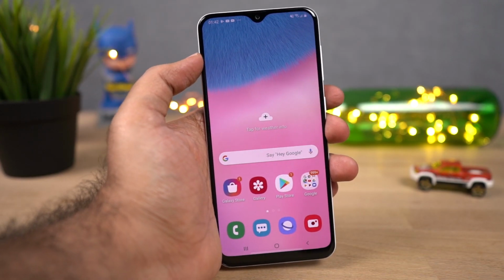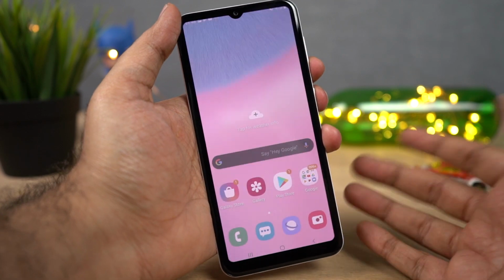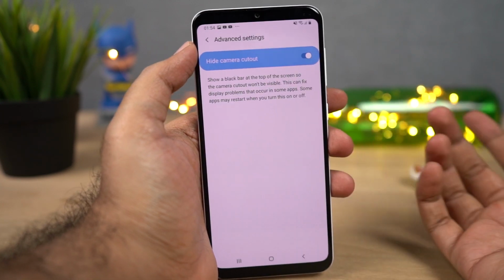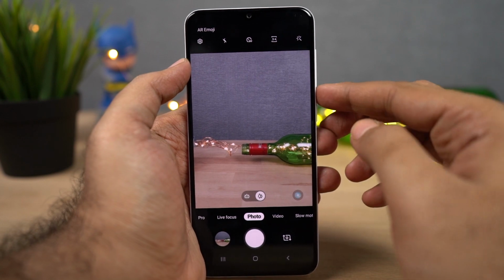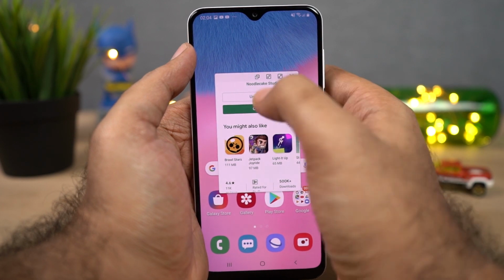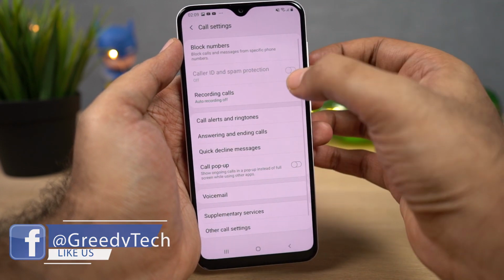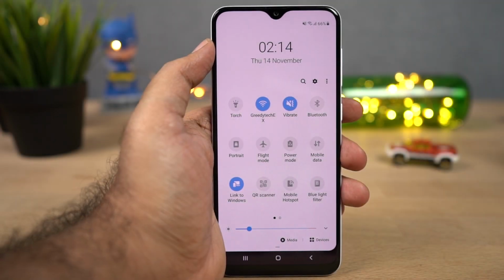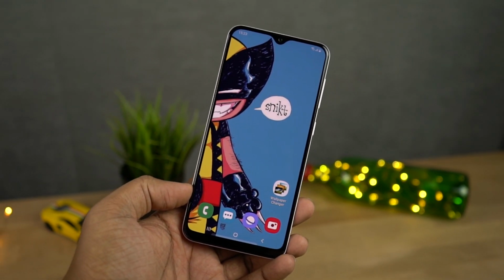Samsung A30s 25+ Tips and Tricks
In this video, I'll be showing you some important tips and tricks of Samsung A30s. These will make your experience convenient while using this phone.